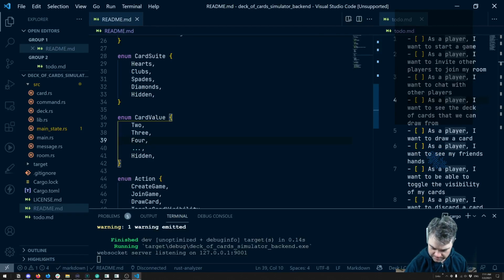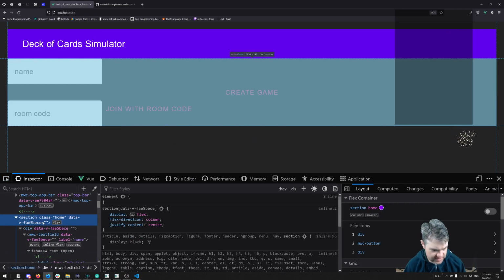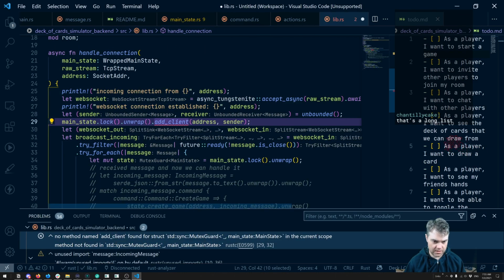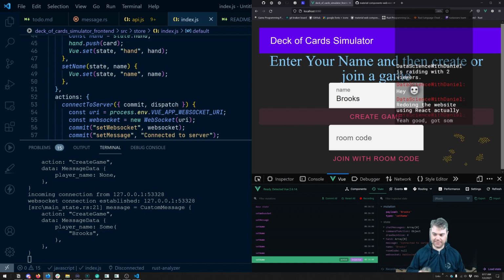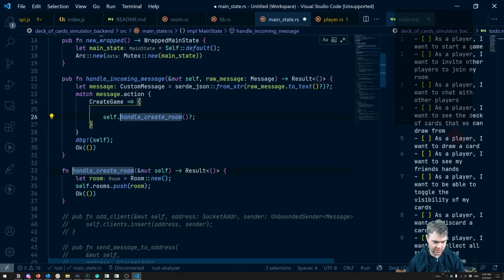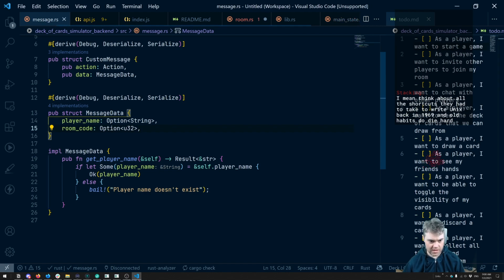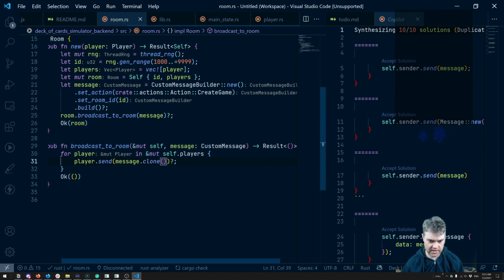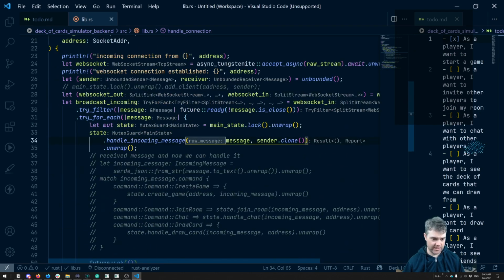Deck of Cards Simulator day 20.1 - Rewriting the ability to create a new room